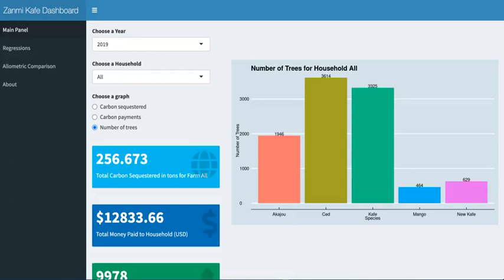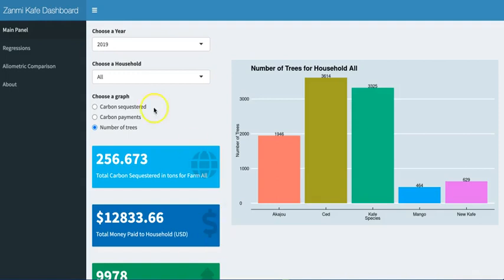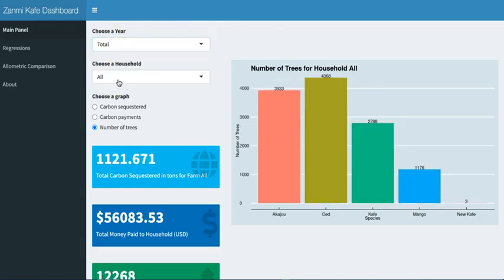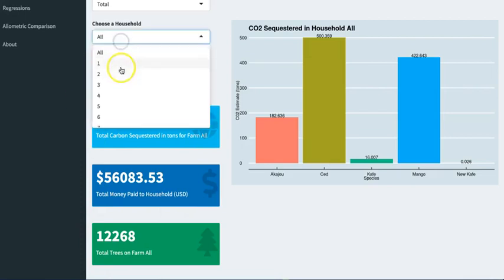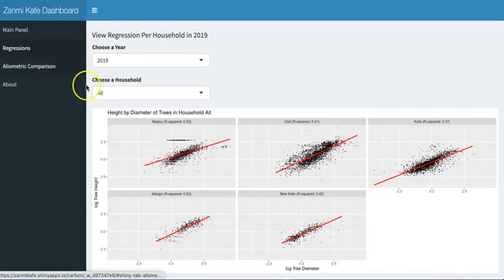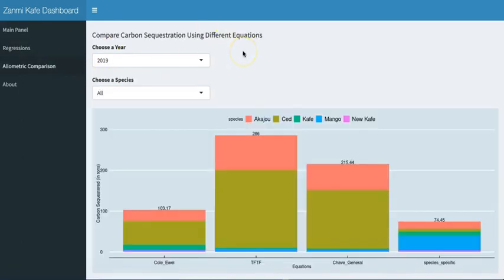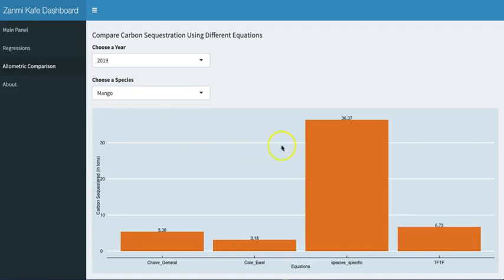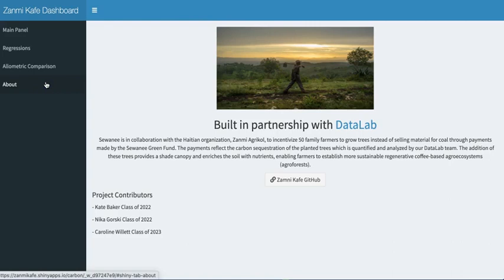Demo Video- Zanmi Kafe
Here's a tour of the dashboard created by our team of Sewanee DataLab consultants.

If you are interested in learning more about our small-scale carbon market project, here's a link to our Wiki: